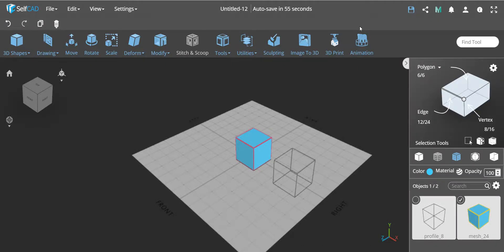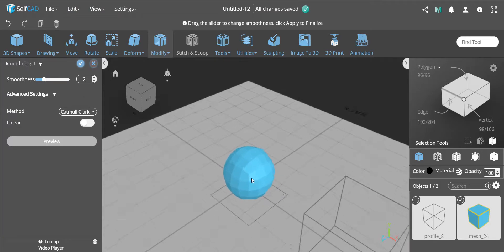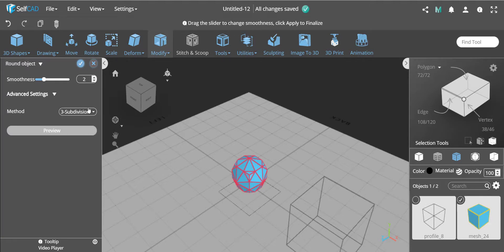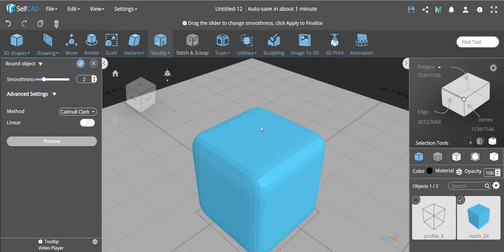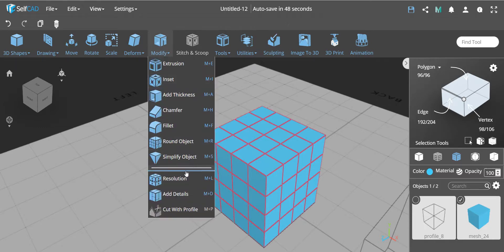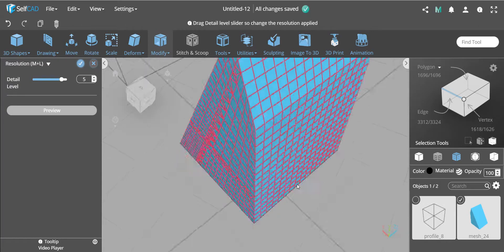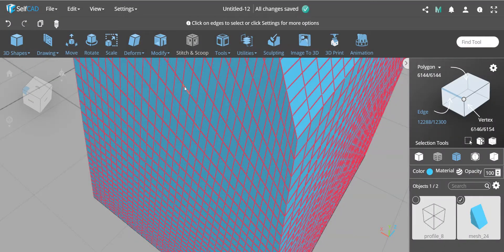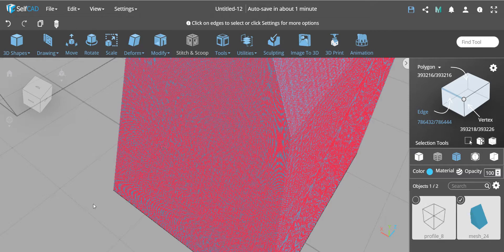tessellation vs subdivision